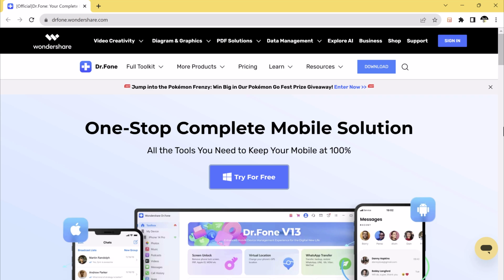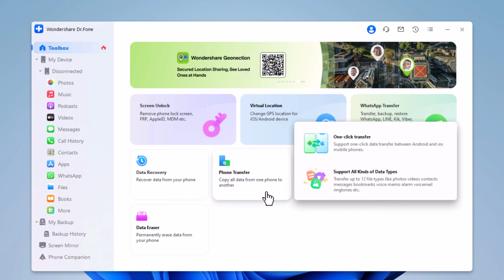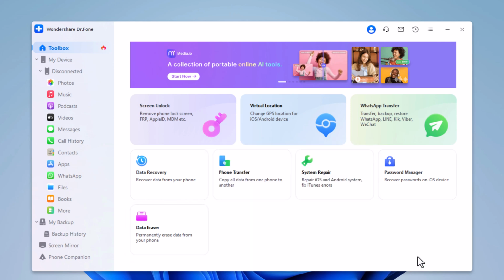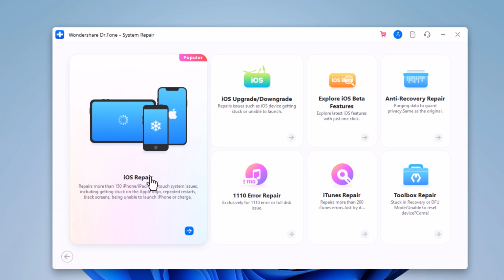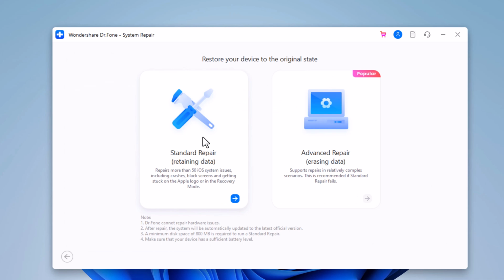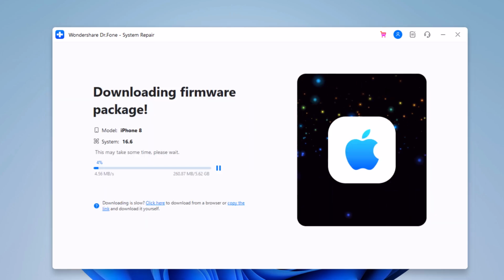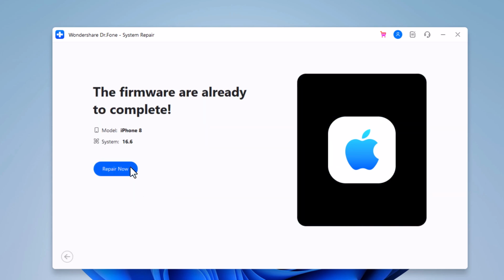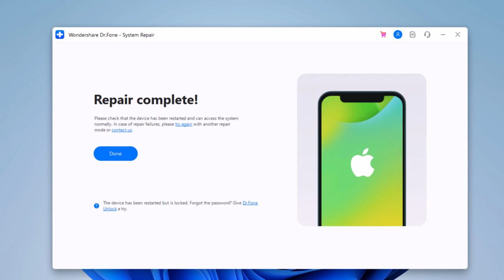How to Fix iPhone iOS 17 Stuck issues | Stuck in recovery mode, Apple logo | Wondershare Drfone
How to Fix iPhone iOS 17 Stuck issues | Stuck in recovery mode, Apple logo.
**Know more about iOS 17 and join Dr.fone's campaign Will Apple bring ChatGPT Enhanced Siri to iOS 17? Drop your answer below: "yes" or "no."You could win Apple watch, MagSafe Charger and dr.fone license!